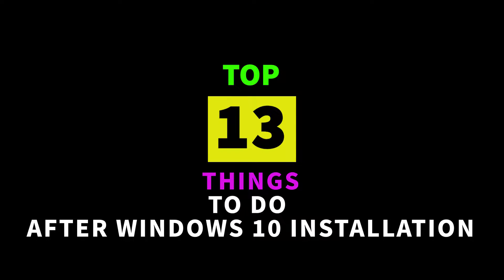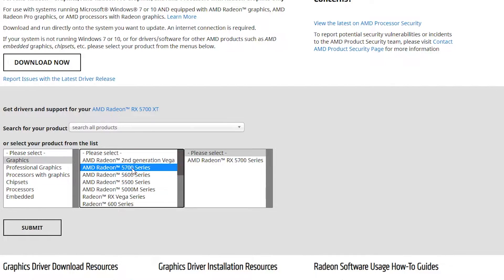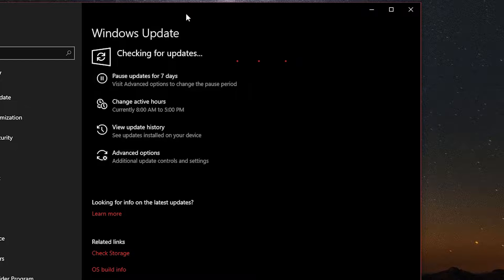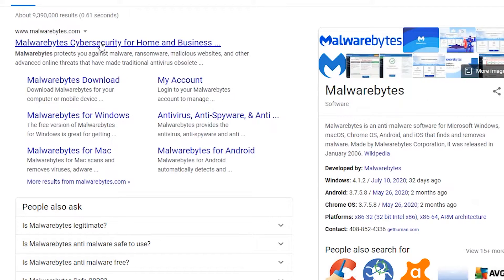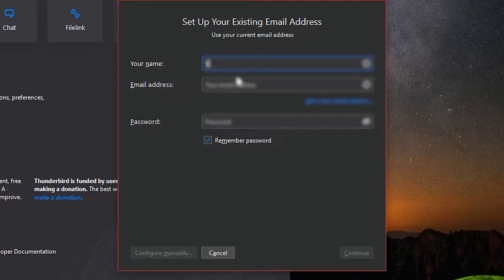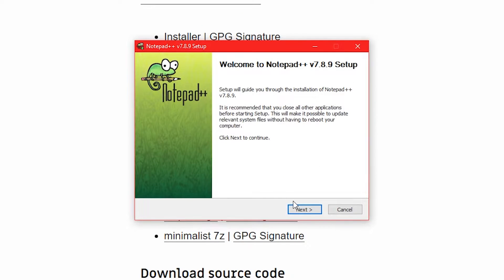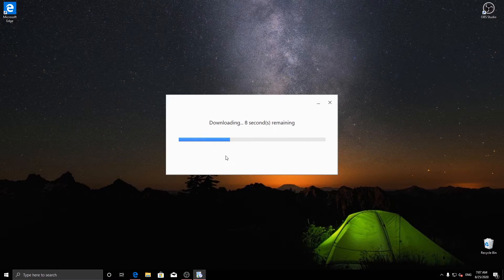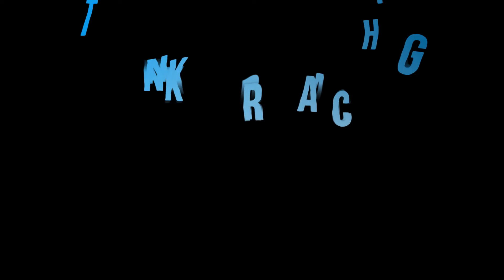13 Things You Should Do After Installing Windows 10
Bought a new PC ? Did you perform a format on your current one ? or you just did a windows 10 reset ? Whichever the case, i got you covered . In this video i will show you 13 things that you should do after installing Windows 10 on your PC .

Be sure to take a look at our most recent gaming guides and tutorials available

Following this windows 10 tutorial will get you around 10-15 minutes to complete the tasks , but believe me , it will save you many hours on the long run .

I am going to show you some basic stuff that you should take care of early , like activating your Windows 10 license and making sure your personal computer is fully updated with the latest updates and GPU drivers.
After that we are going to optimize and defrag our hard drives and create a schedule, so we won't have to do it manually ever again.
I will also recommend you some really useful programs for your system protection and everyday tasks that I personally use and I think you should be using too, and finally, we will create a restore point, so we will be able to restore back our system in case something goes wrong in the future.

Timeline :
00:00 - 00:15 Intro
00:15 - 01:09 Activate Windows 10
01:09 - 02:18 Get The Latest GPU Drivers
02:18 - 03:06 Make sure our PC is Updated
03:06 - 03:40 Install Everywhere VoidTools
03:40 - 04:12 Optimize HDD / SSD
04:12 - 05:15 Install Protection Software
05:15 - 06:18 Install Email Desktop Software
06:18 - 07:01 Install All Directx runtime libraries
07:01 - 07:31 Install Text Editor
07:31 - 07:56 Install Extract / Compress Files Program
07:56 - 08:13 Install Media Player
08:13 - 09:02 Install Browser
09:02 - 10:03 Create a Restore Point
10:03 - 10:18 Outro